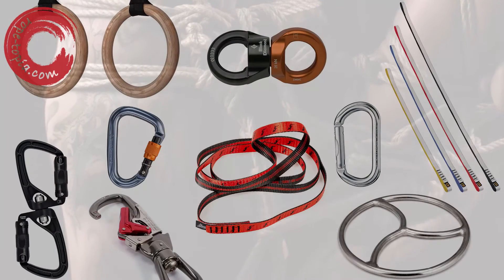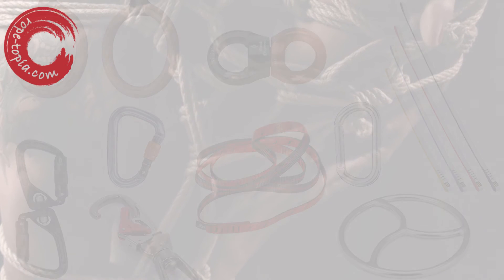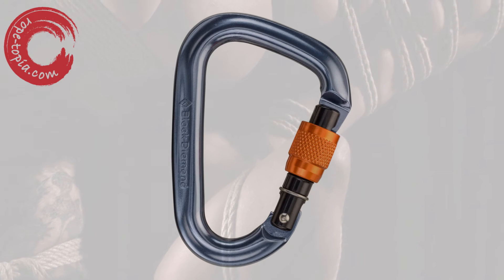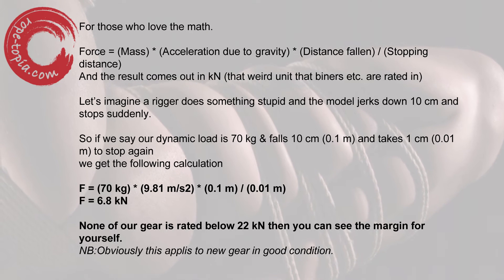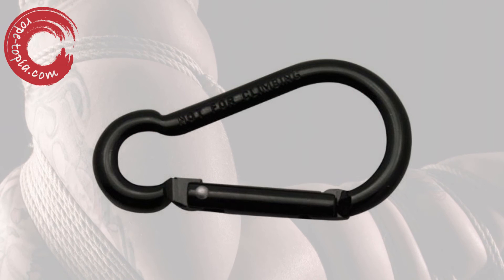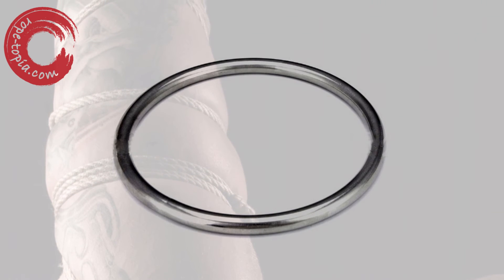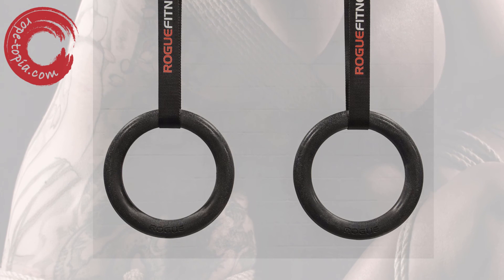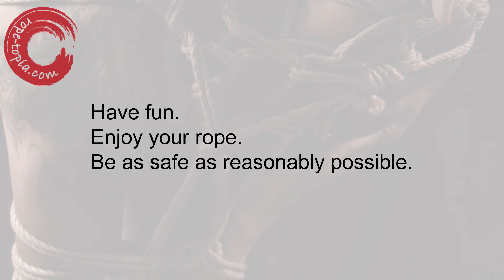SHIBARI INFORMATION: Suspension equipment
What equipment to use for rigging suspension points.

If you have any suggestion or requests for stuff you'd like to see please let me know via my website or social media.